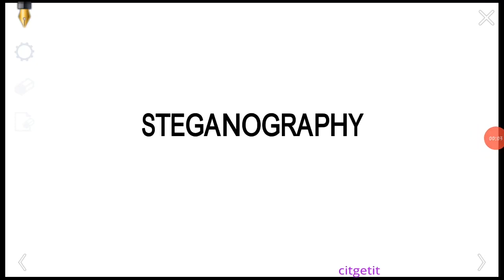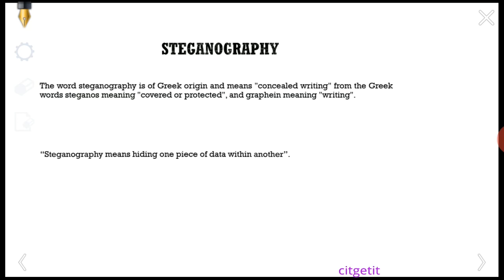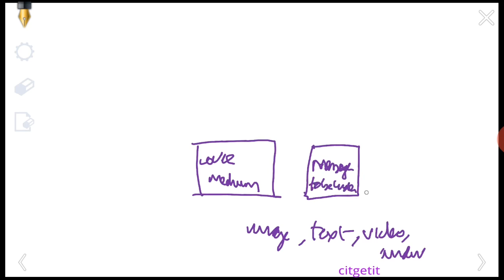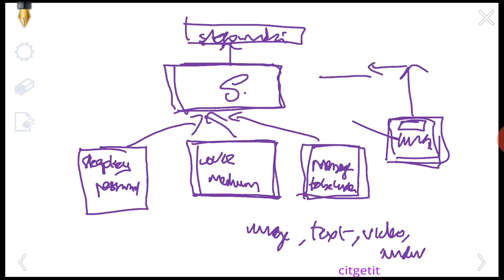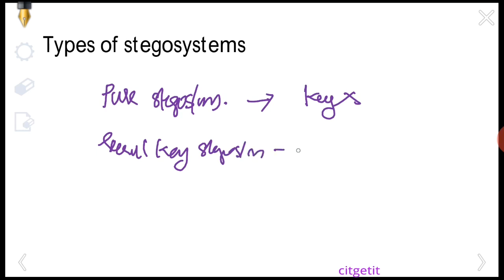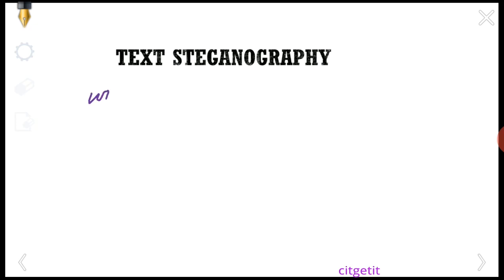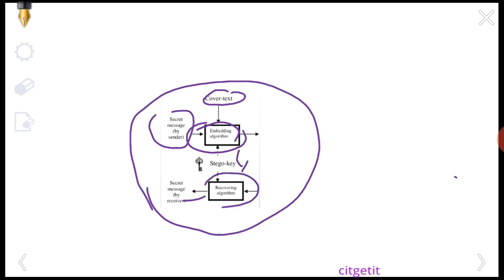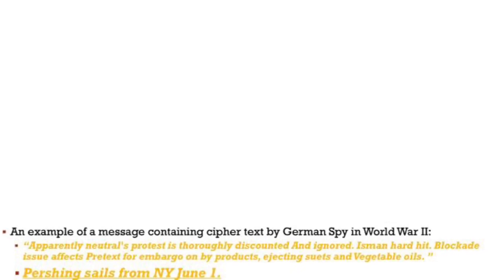Steganography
This video discusses about steganography concept in malayalam